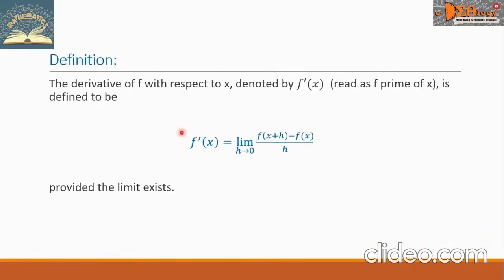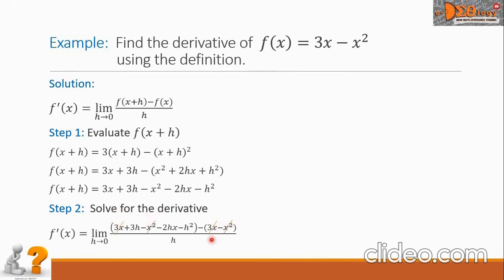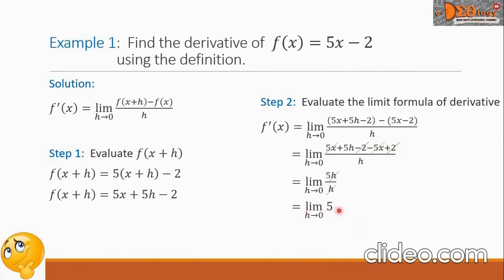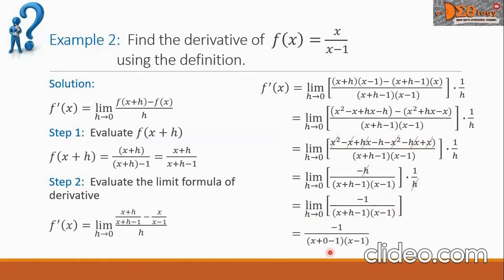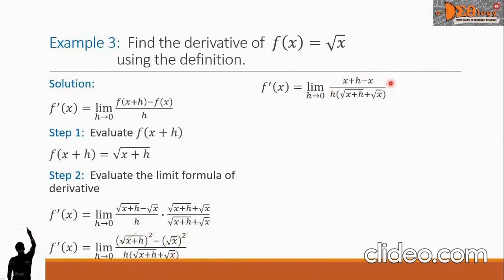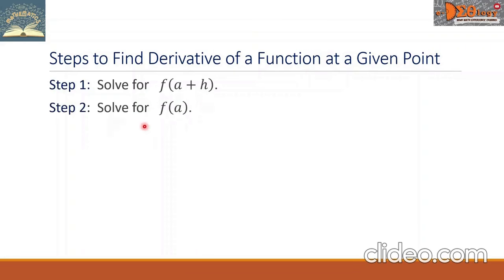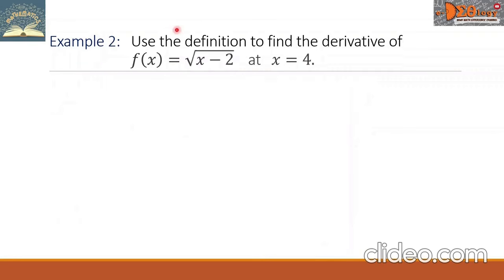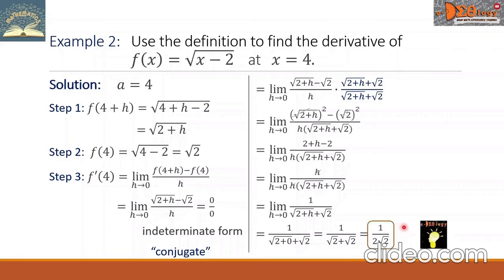CALCULUS I: Chapter 2.1 - DEFINING THE DERIVATIVE